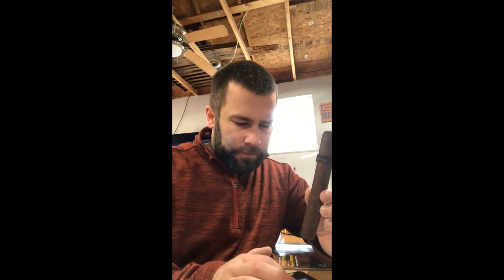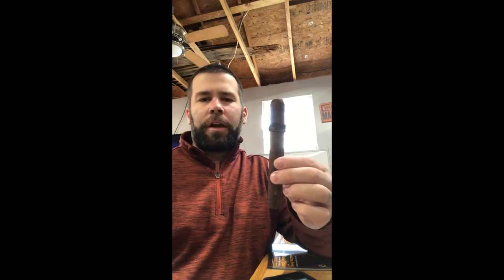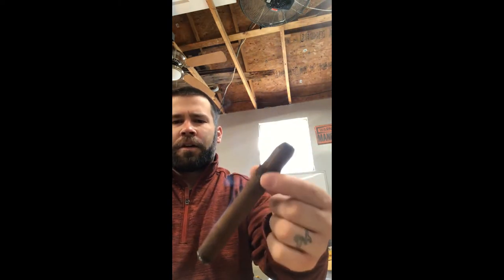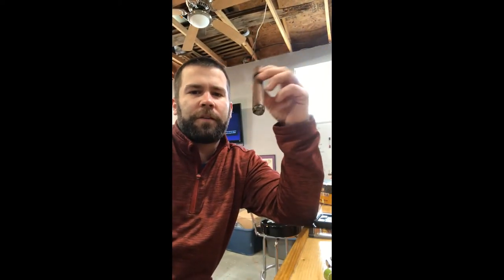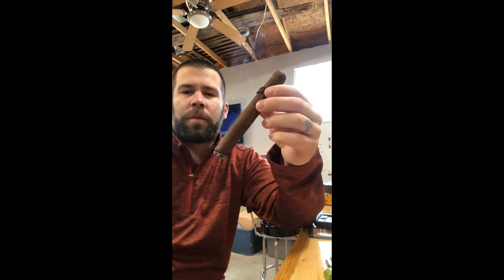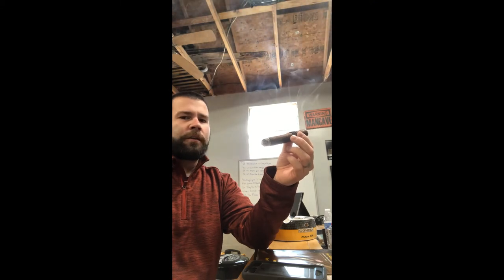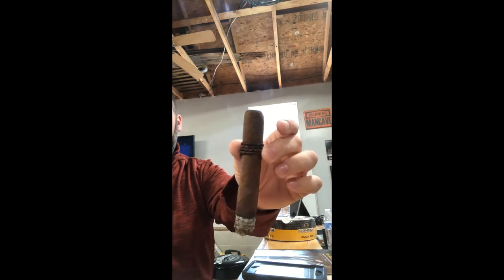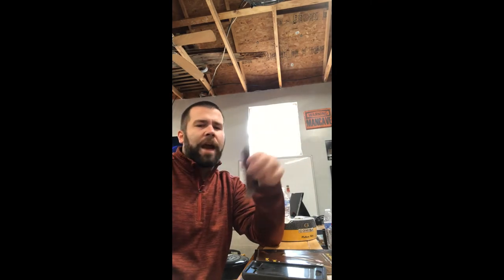cao amazon basin cigar review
cao limited release 2016 amazon basin review.